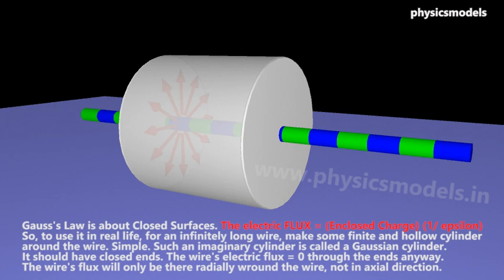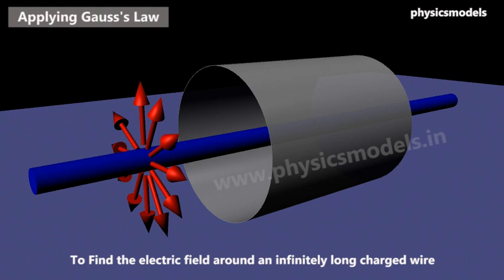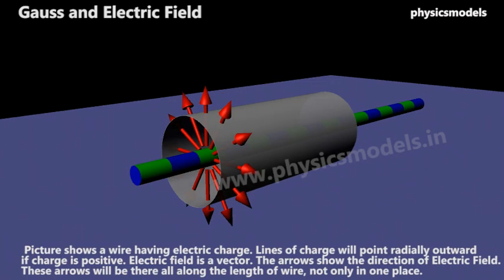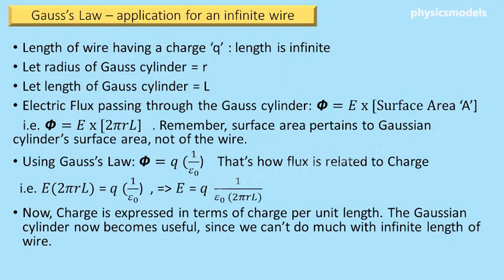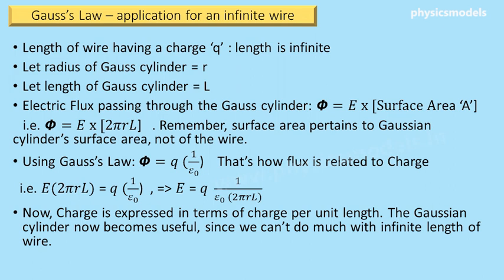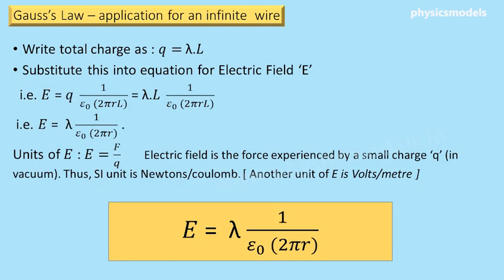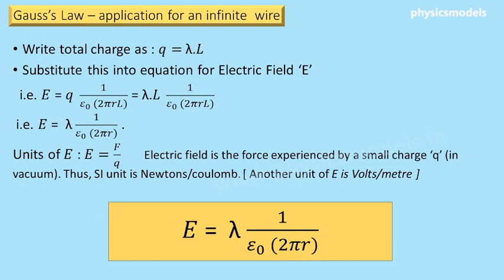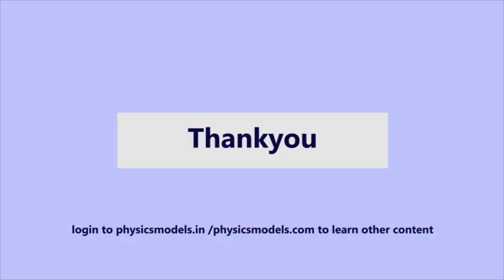Physics Made Easy- Gauss's Law- Infinitely Long wire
Hi viewers,
, you get consolidated Chapter-Wise content for NEET/JEE / Board exams, Ads-free viewing, 47 chapters total, with solved problems, HC Verma solved problems, an international Award-winning , premium yet affordable site for all.

this video gives an easy explanation of how to easily use Gauss's Law to derive the equation for Electric Field Strength 'E' in case of an Infinitely Long Wire having a Positive Charge 'q'. The 3D Illustrations makes Gauss's Law easy to understand.

kaustubhan